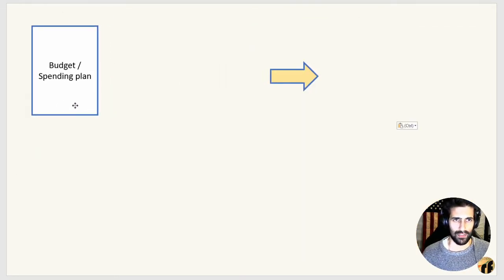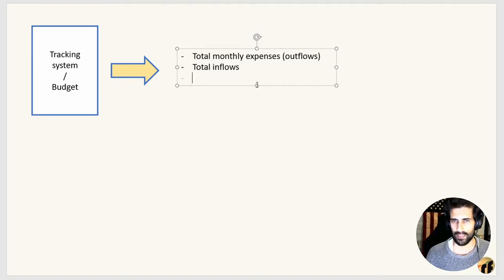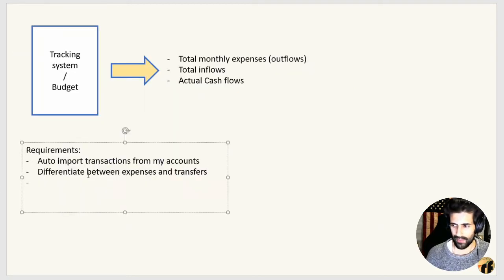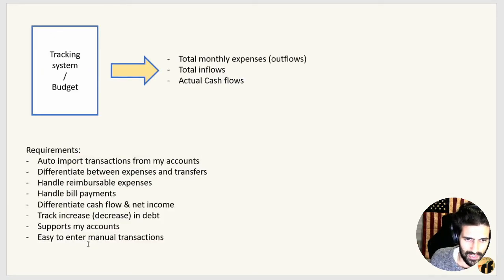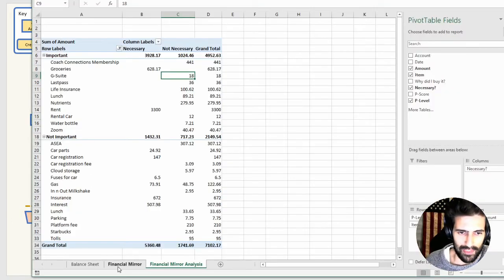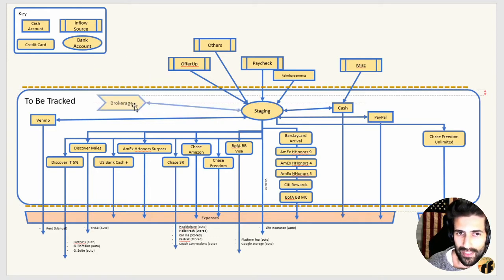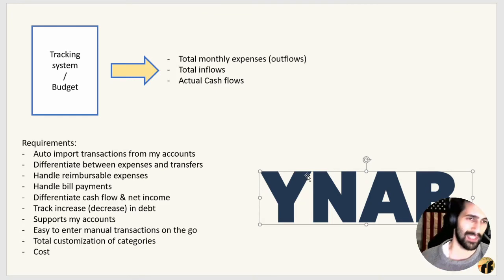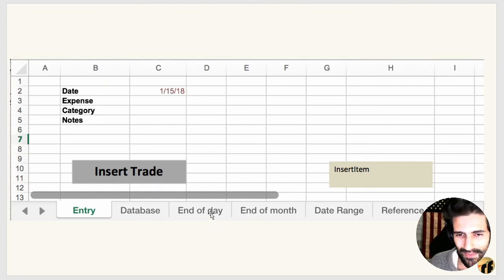2.6 - Pick Expense Tracker